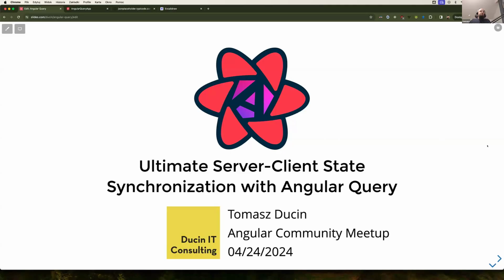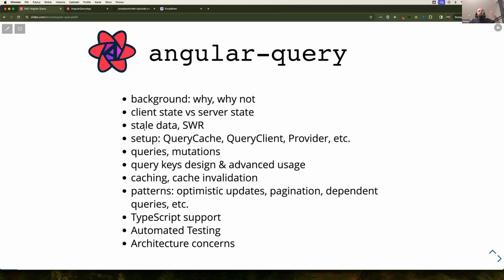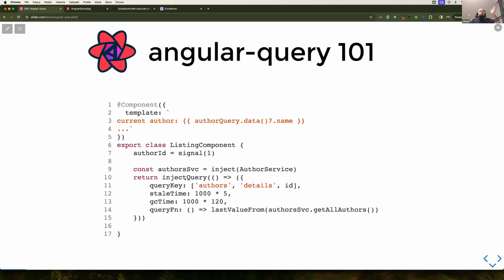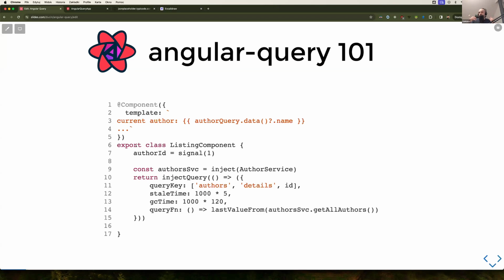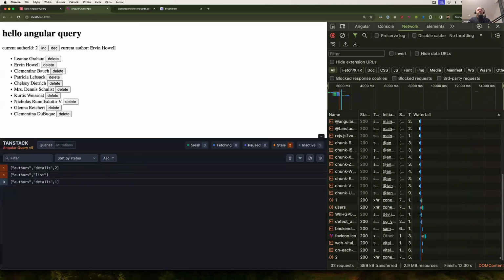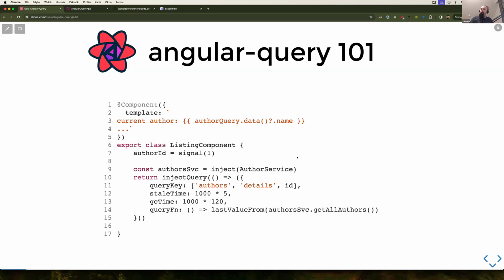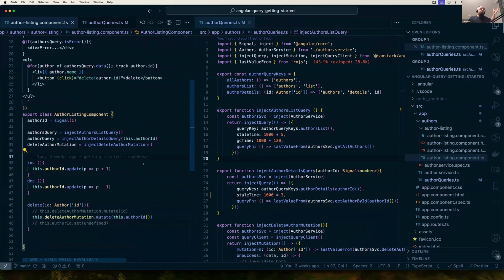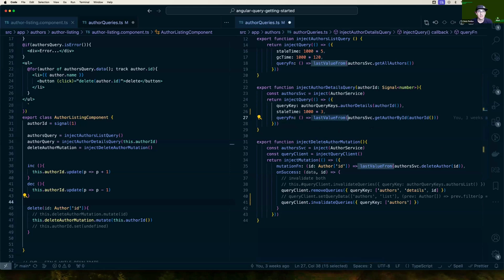Ultimate Server-Client State Synchronization w/ Angular Query | Tomasz Ducin